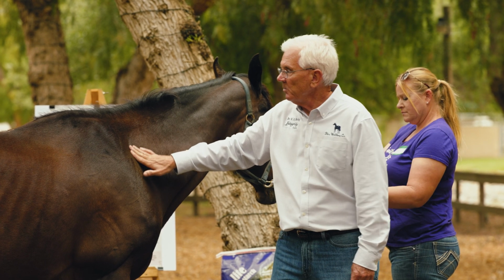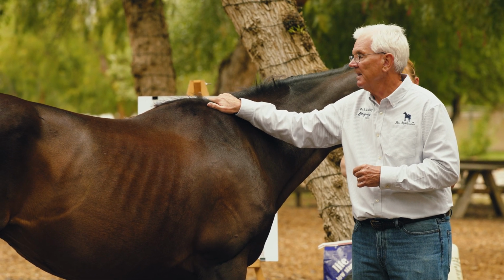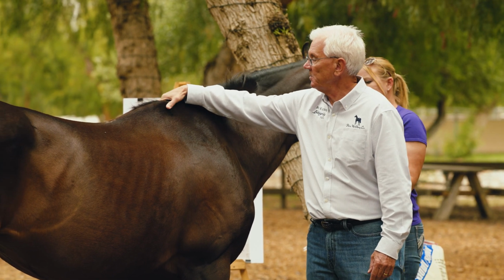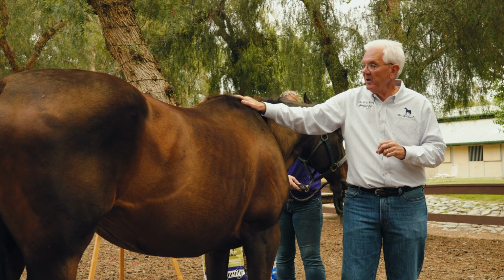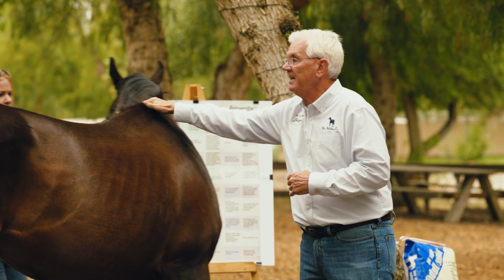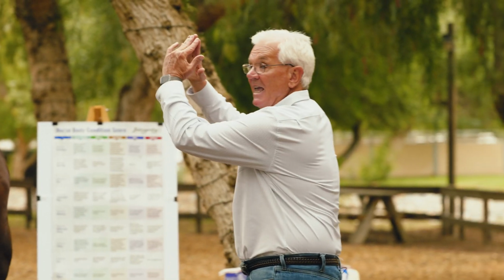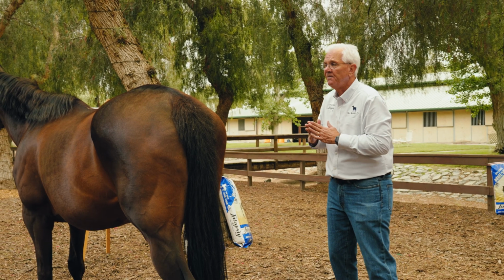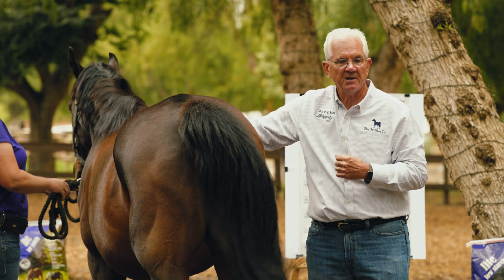Body Condition Scoring For Older Horses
The ability to assess your horse’s body condition is critical, especially in older horses. Mastering this scoring system is not only important to establish a satisfactory feeding program but also for having a standard to measure your success in maintaining your horse’s body weight. Watch this video to learn more.